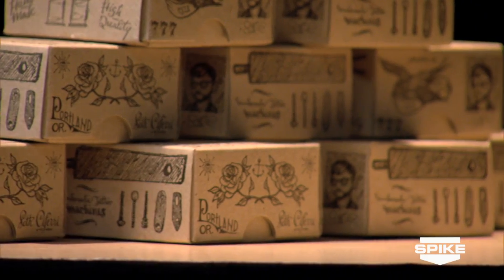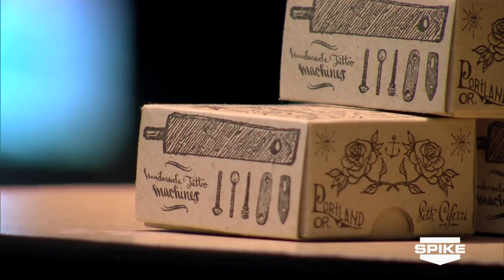Ink Master: Flash Challenge: Build Machine & Barcode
The artists are tested on their line work by creating barcode tattoos, inspired by the upcoming film Elysium. The good news is they get new tattoo machines, they bad news is some assembly is required. Tune in to Ink Master airing Tuesdays at 10/9c on SPIKE.